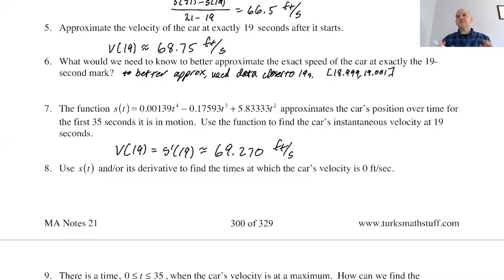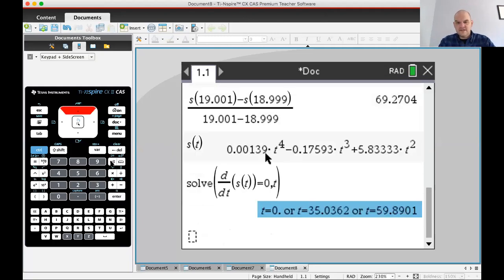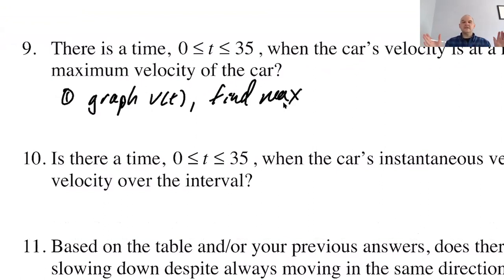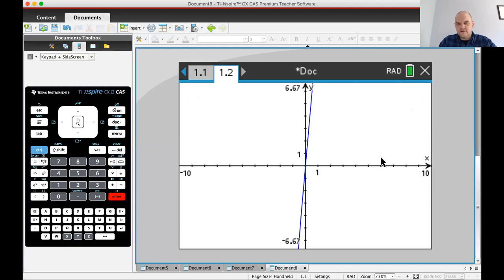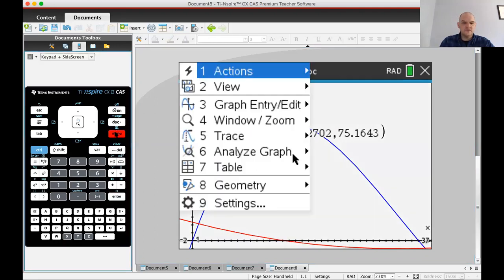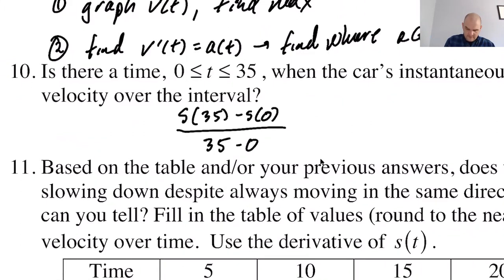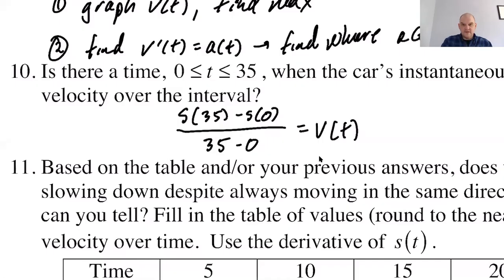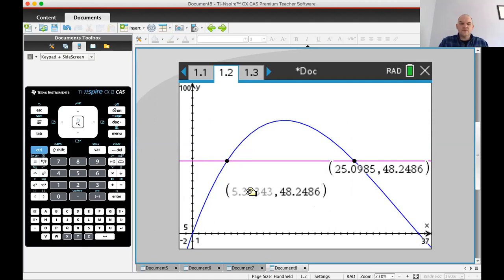MA Notes 21 page 300-301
Topics: average rate of change is algebra 1 slope, instantaneous rate of change is calc 1 slope, instantaneous rate of change is the derivative, average velocity from a table, approximating instantaneous velocity from a table, instantaneous velocity from derivative on a calculator, finding when velocity is 0 on a calculator, finding maximum velocity on a calculator, find when instantaneous velocity equals average velocity, distance traveled from position function, scatter plot of velocity over time, rectangles to approximate area under velocity function, using stuff we know to find total distance traveled from velocity function